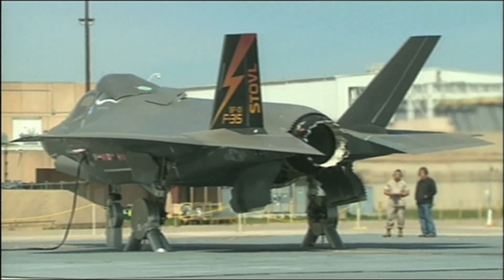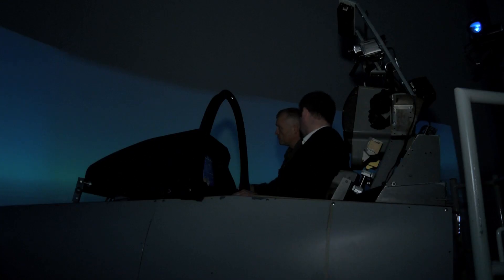What is it like to fly the 'Nintendo' F-35 fighter jet ?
When the F-35 Lightning II fighter jet comes into service, it'll be among the most advanced in the world. Combining sophisticated weaponry with stealth, the F-35 is going to be used by the US, UK and a host of other countries. But what will it be like to fly? BBC Click's Dave Lee was granted exclusive access to the BAE Systems' simulator being used to train pilots and iron out any complications before the jet comes into full service